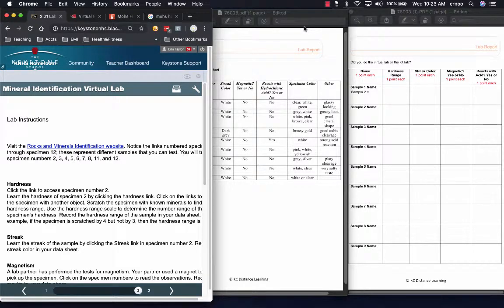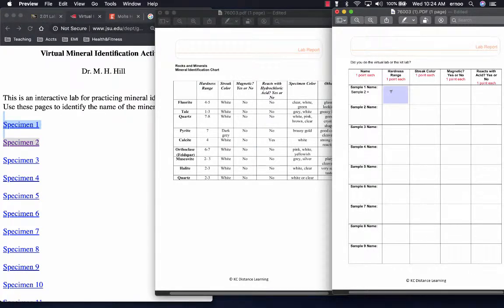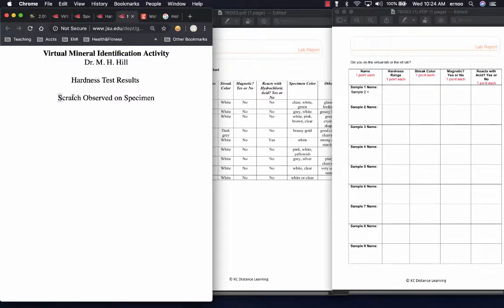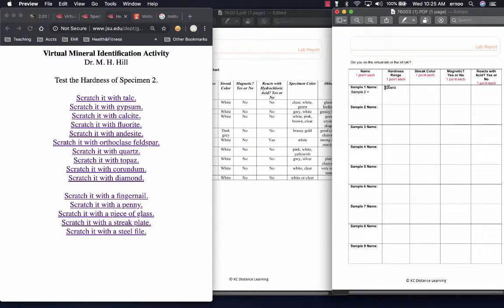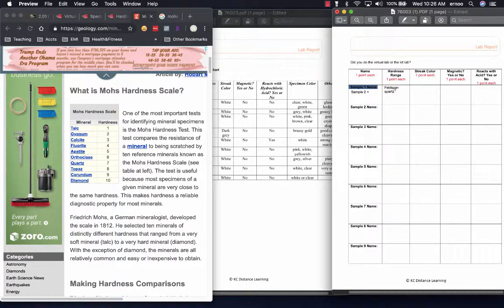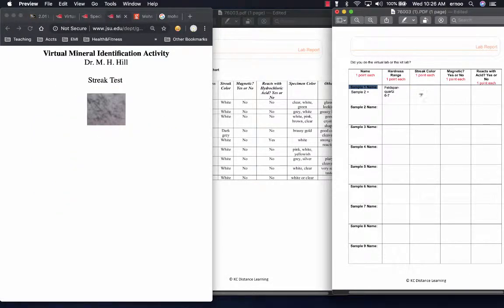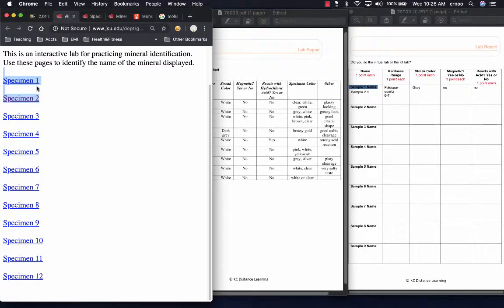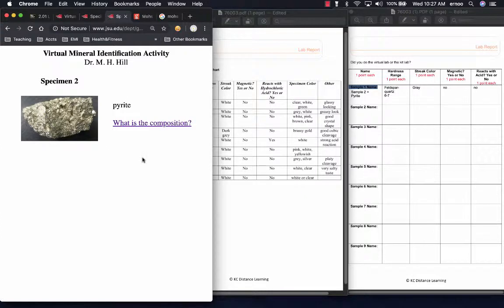2.01 Earth Sci Mineral Lab